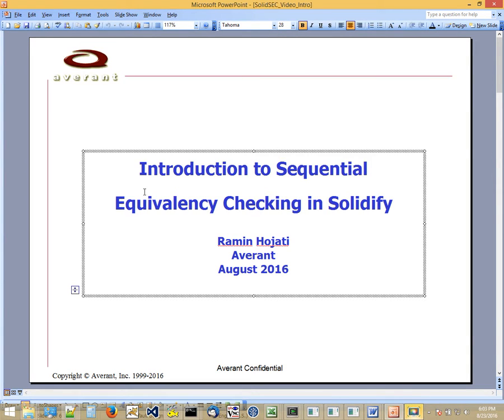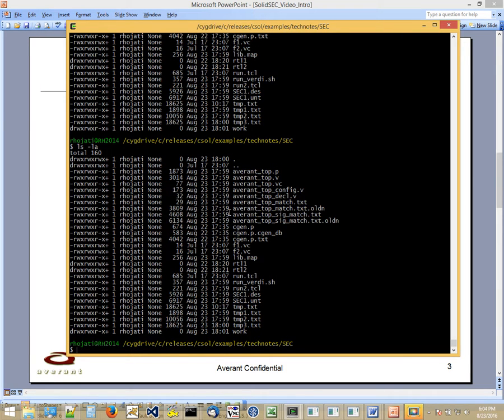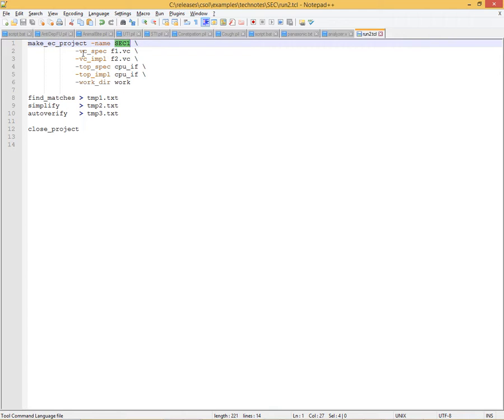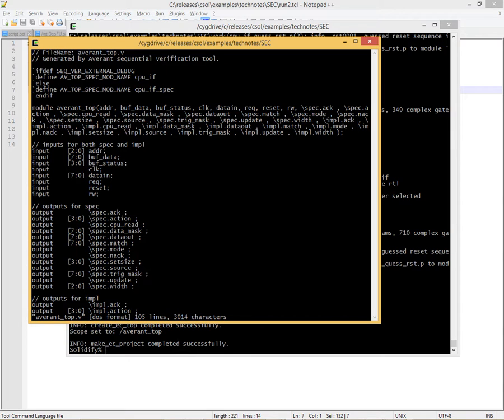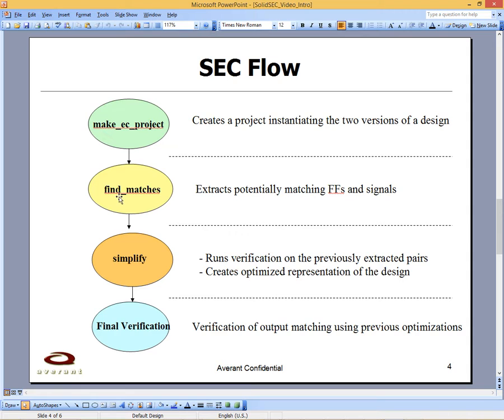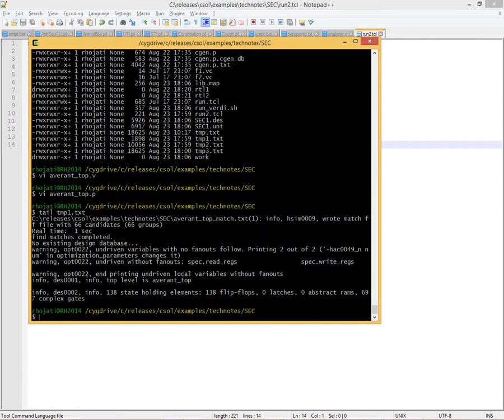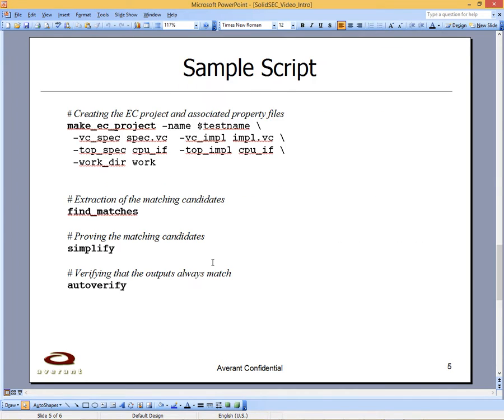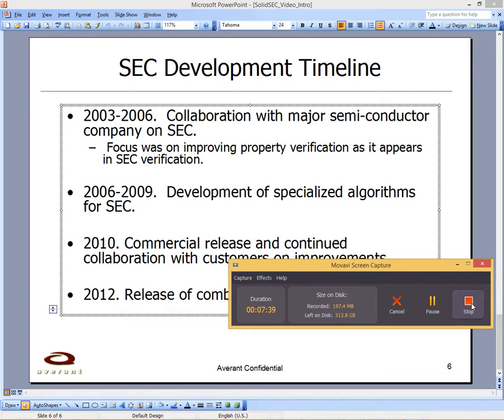Introduction to Sequential Equivalency Checking in Solidify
In this demo, we use the sequential equivalency checking (SEC) features of Solidify to show 2 designs implemented in Verilog and VHDL have the same input/output behavior.